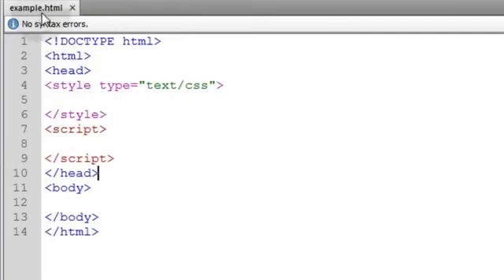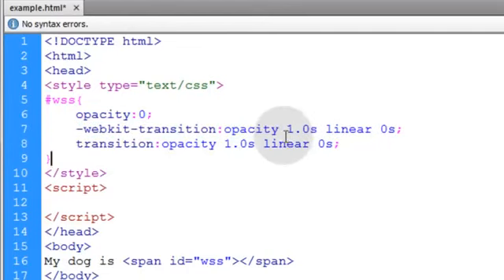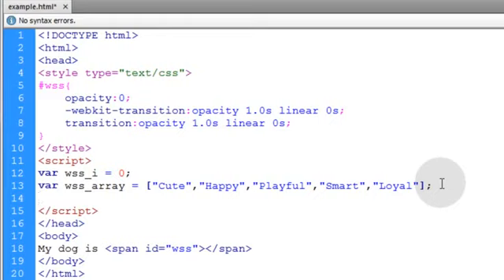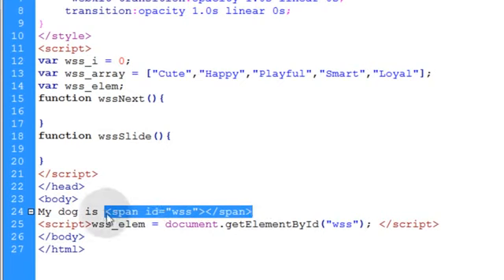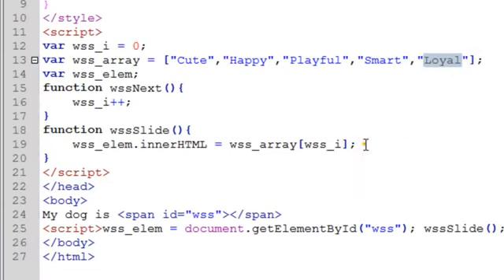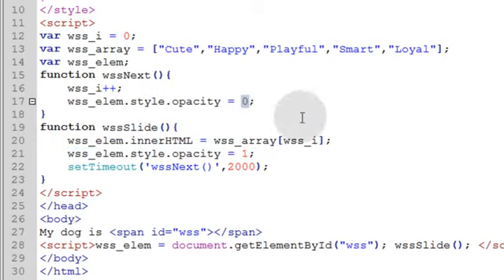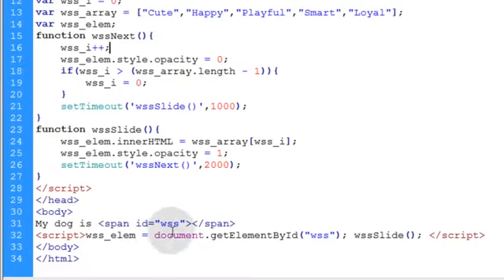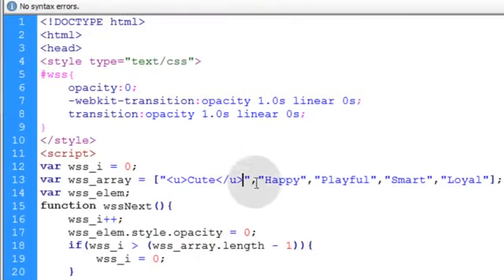‪Array Slideshow Animation Tutorial JavaScript CSS3 HTML5‬‏ YouTube 360p